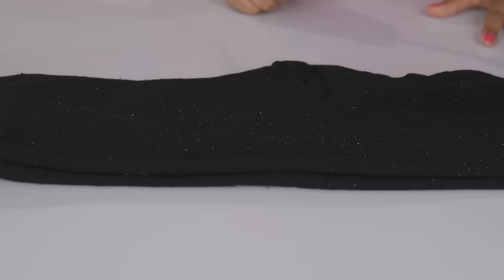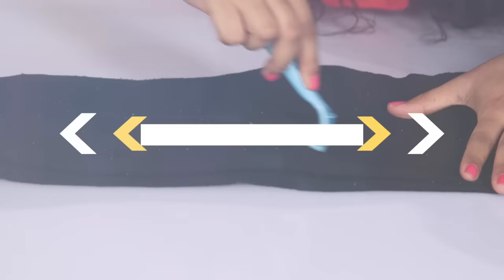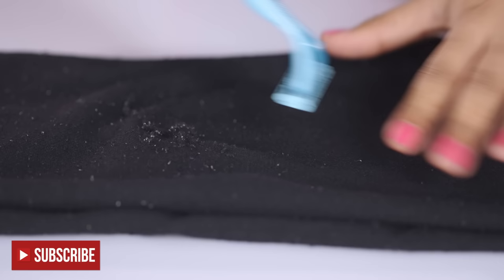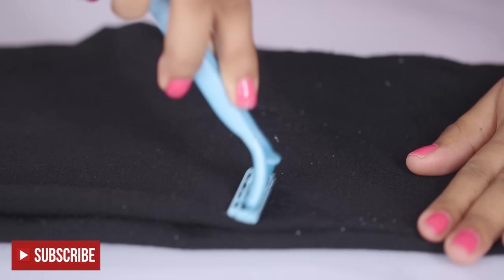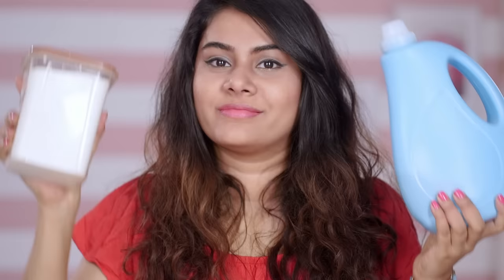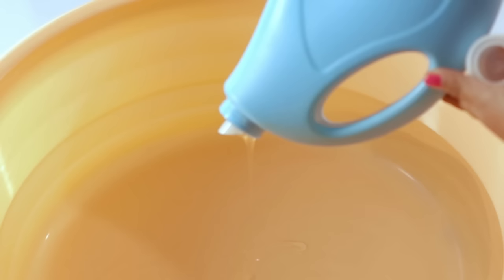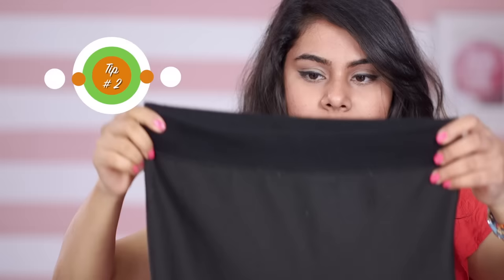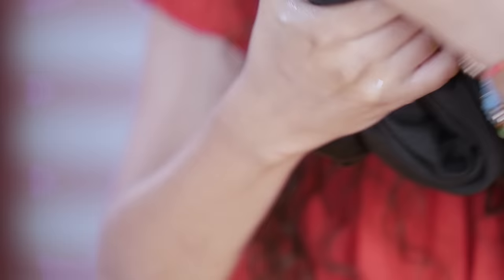How To Avoid & Remove Fuzz Balls/Pilling From Clothing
What is Pilling? That's the first question that comes to your mind.  Pilling is the formation of small, fuzzy balls on the surface of a fabric. It detracts from the appearance of the fabric, making it look old and worn. Certain types of fibers and weaves are more prone to fabric pilling than others, but there's always a solution to every problem.

Here's a simple trick to remove fabric pilling with one simple tool.

Love,
Riya